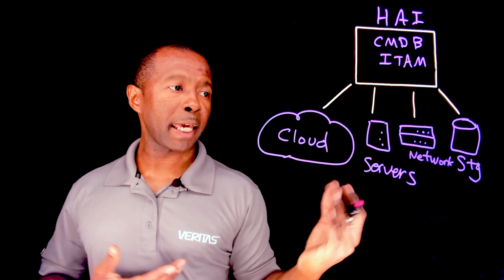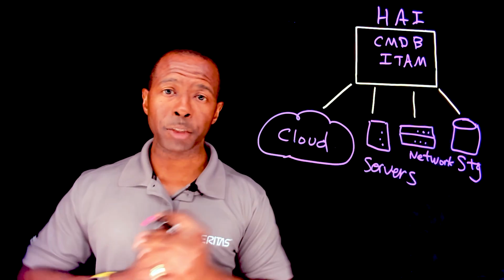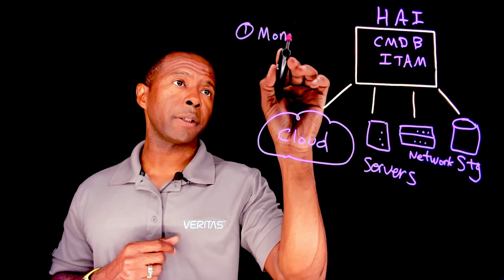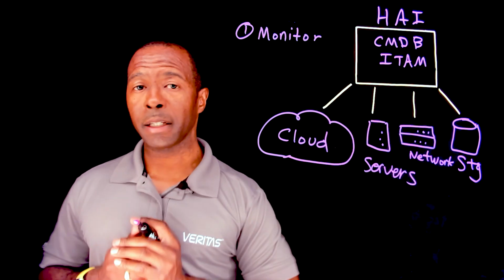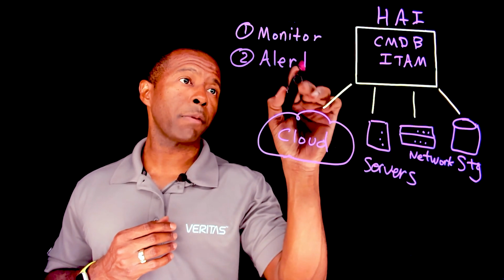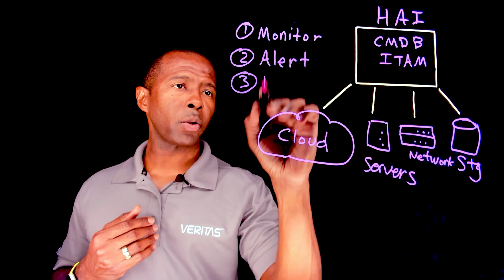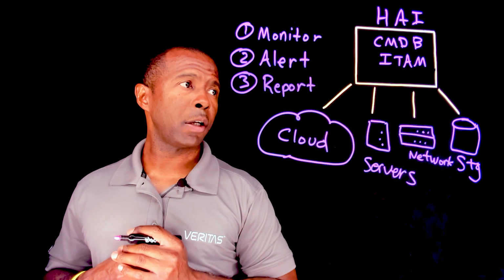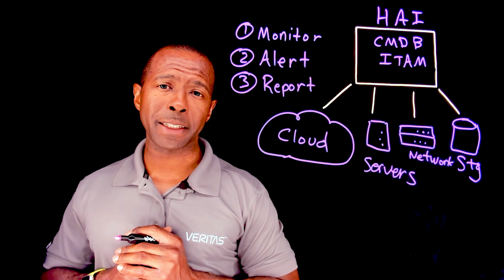Proactive Cyber Protection: The Role of Heterogeneous Asset Inventory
In this insightful TL;DR video, Cloud Advocate, Demetrius Malbrough guides you through essential pre-breach preparations to fortify your organization’s cyber defenses. Discover the significance of a heterogeneous asset inventory in your on-prem and cloud environments. Learn how maintaining an updated inventory aids in monitoring, alerting, and compliance, ensuring a swift response in the event of a cyber breach.

Join Demetrius as he unpacks these best practices and shares insights on creating a robust 360-degree defense framework to protect your business’s most critical asset, your data.